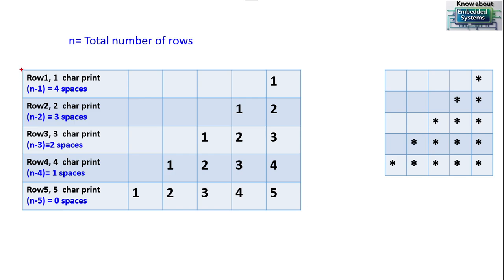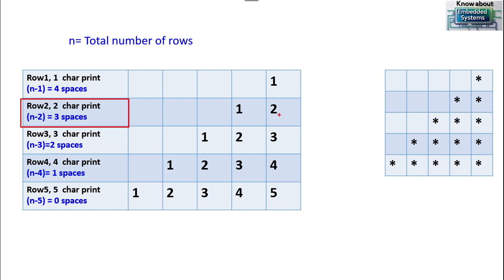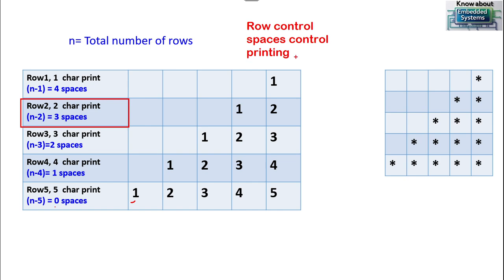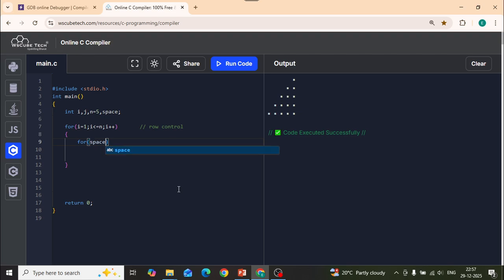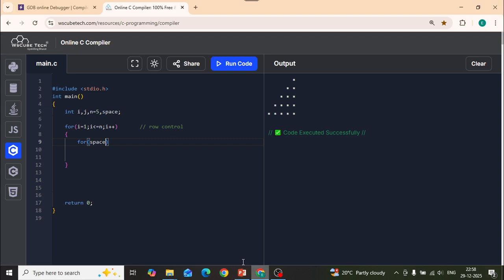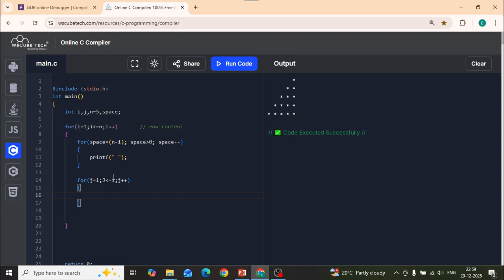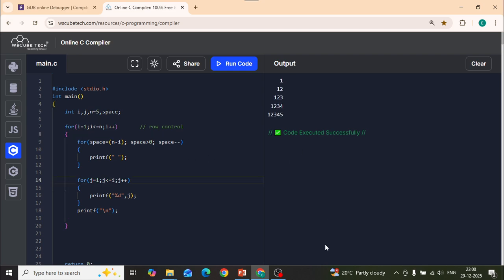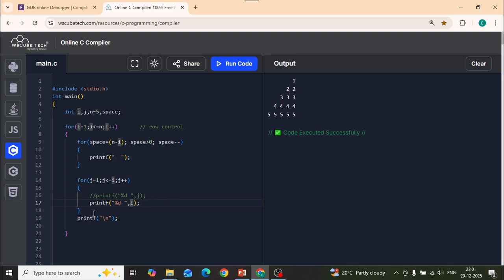Triangle pattern in C | Number Patterns in C | Flyod Triangle Pattern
To print a number triangle in C, you can use nested loops. The outer loop controls the number of rows, while the inner loop handles the numbers in each row.
In C programming, a number triangle is typically created using nested loops where the outer loop manages the rows and the inner loop handles the numbers printed in each column.

1. Right-Angled Number Triangle
This pattern prints numbers sequentially within each row
1
1 2
1 2 3
1 2 3 4
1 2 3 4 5
The outer for loop runs from i = 1 to the specified number of rows.
The inner for loop runs from j = 1 up to the current value of i, printing the value of j in each column.
printf("\n") adds a newline character after each row is complete.